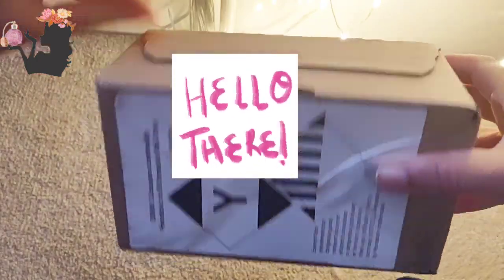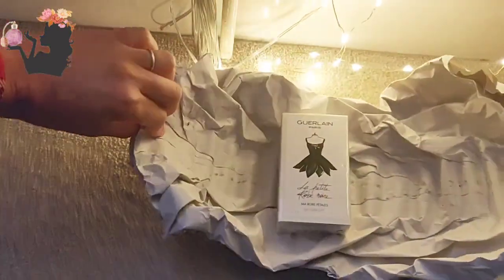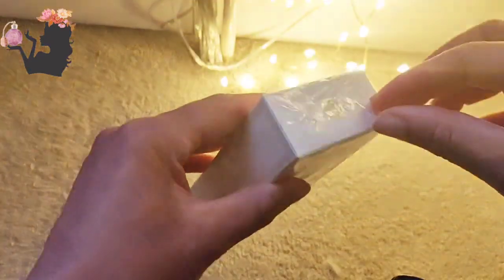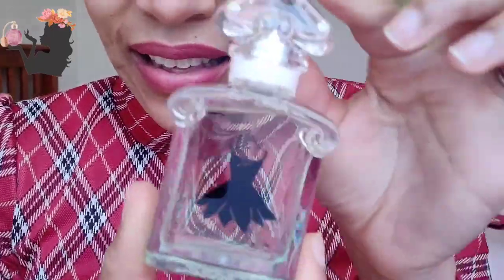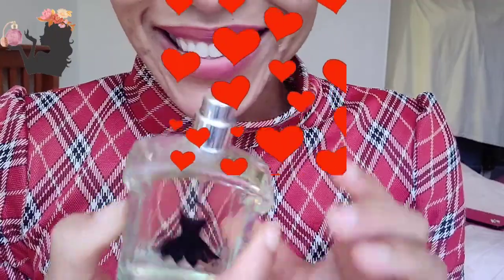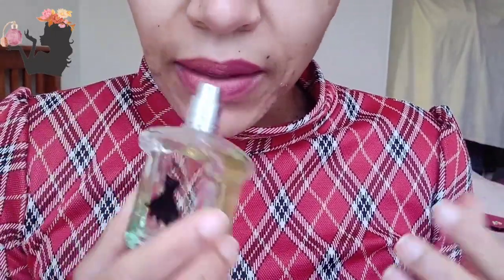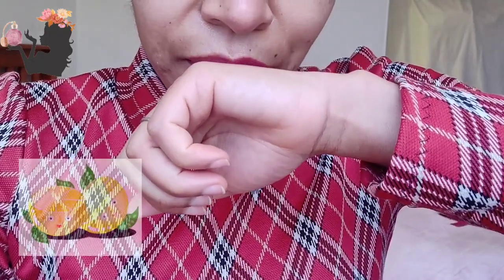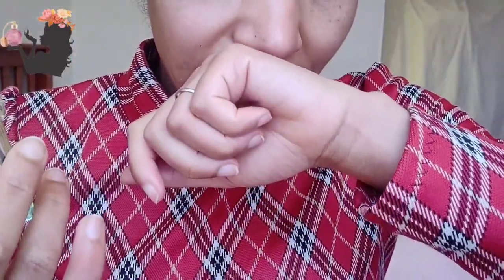Guerlain La Petite Robe Noire eau Fraiche Perfume Blind Buy Unboxing First Impression Review